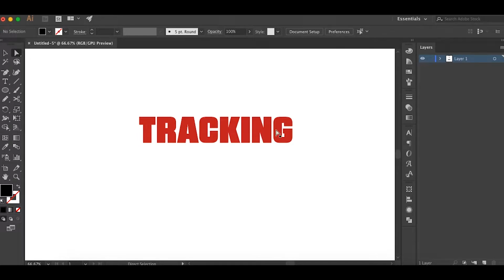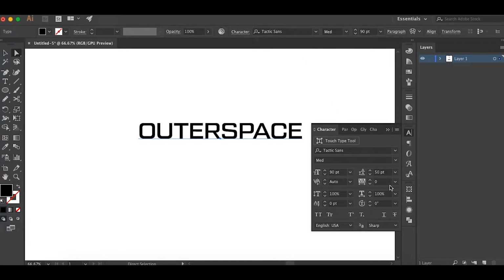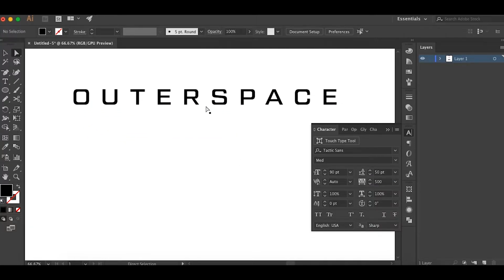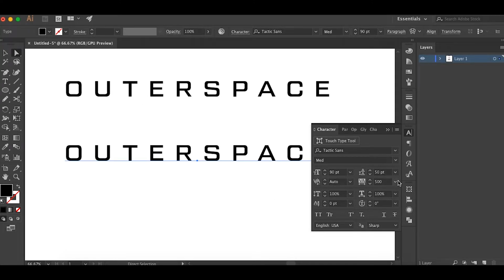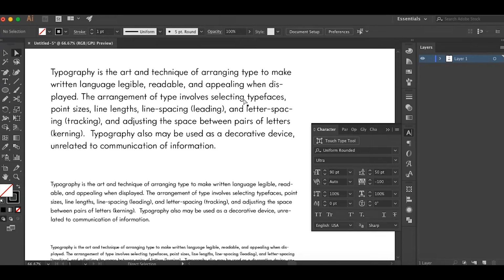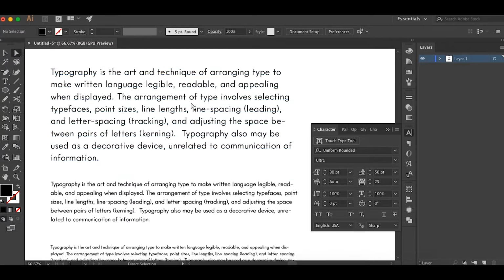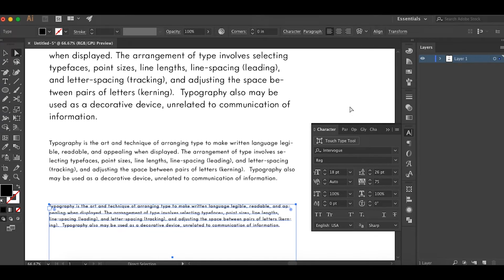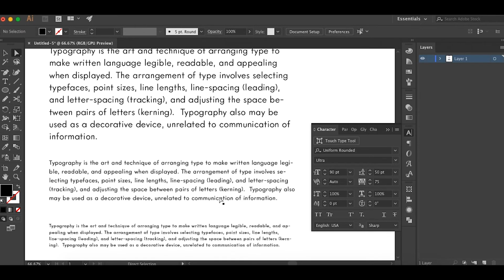How to Utilize Tracking for Typography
In this 2 minute type tip I teach how what tracking is (the space between each letter) and how to use it to improve your designs. The purpose of this series is to quickly improve your typography skills so that you can utilize your fonts better!